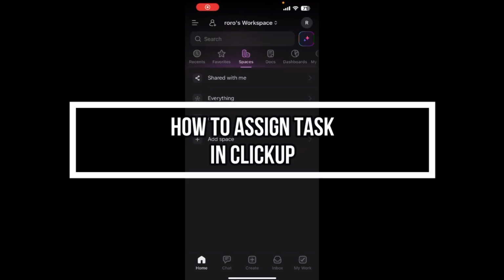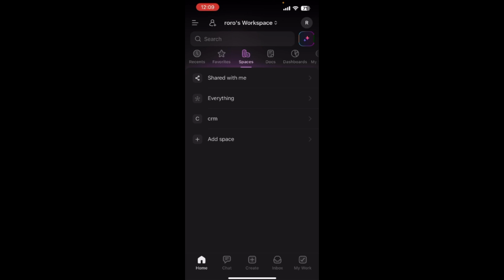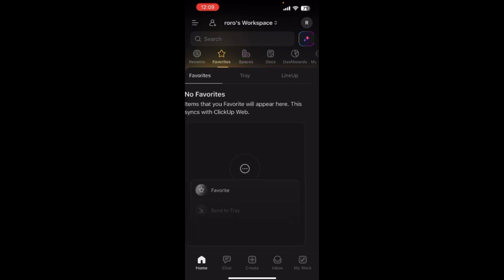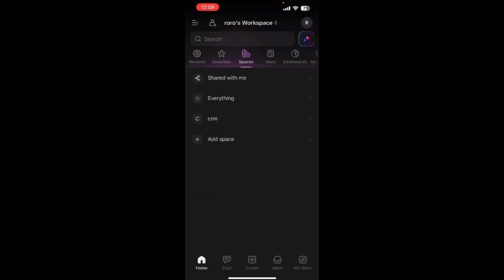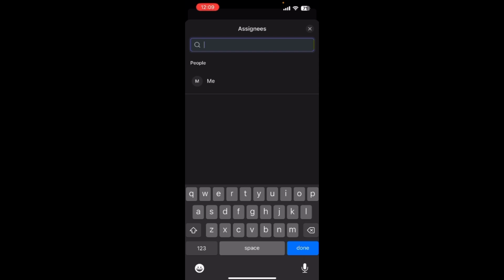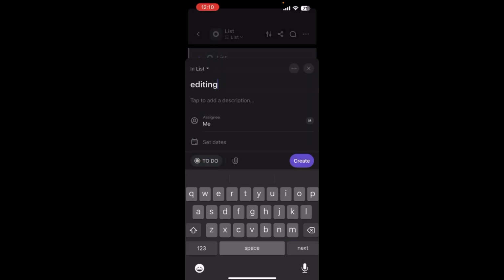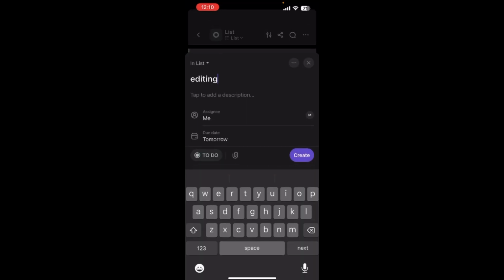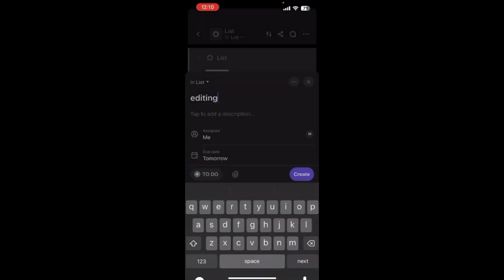How To Assign Task On ClickUp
Assigning tasks is easy with ClickUp! Learn how to delegate work, set priorities, and collaborate with your team to boost productivity and meet deadlines efficiently.